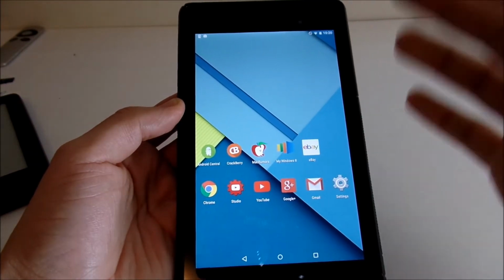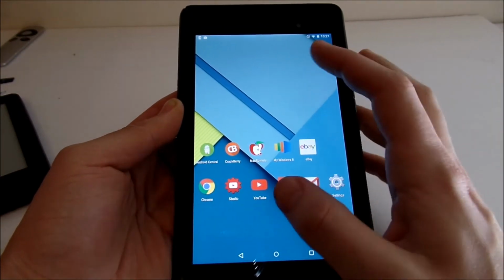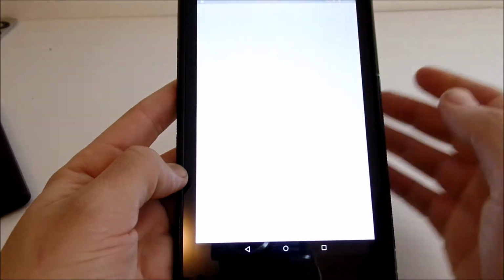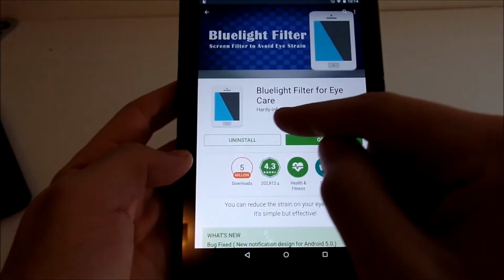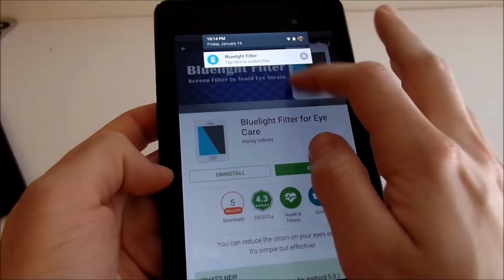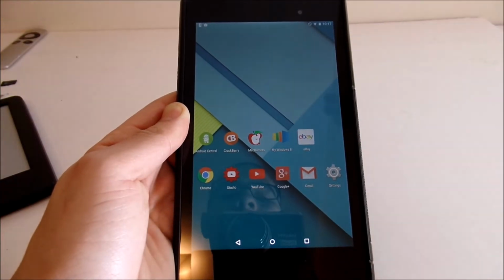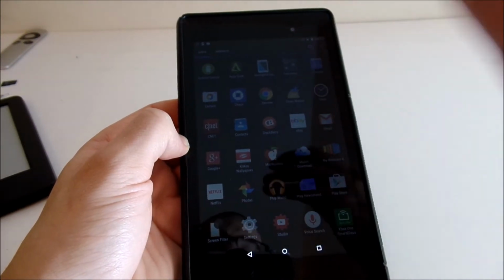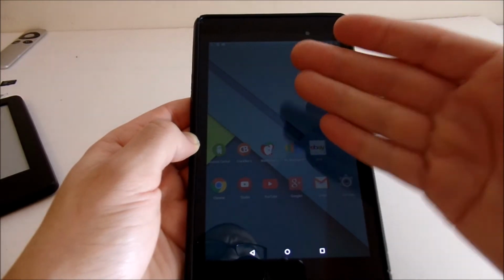How To Reduce Eye Strain On Your Smartphone!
Hi all, This is a video on how to reduce eye strain on your smartphone if you enjoyed this video please leave a thumbs up and subscribe to the channel to see more videos like this one!